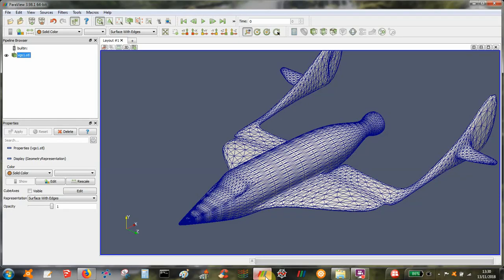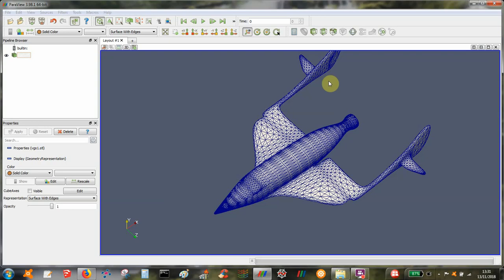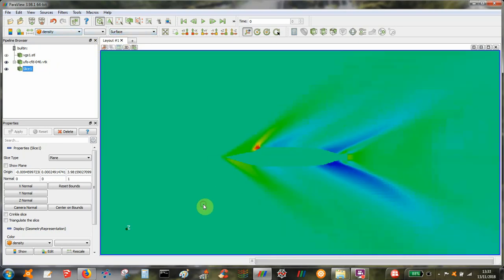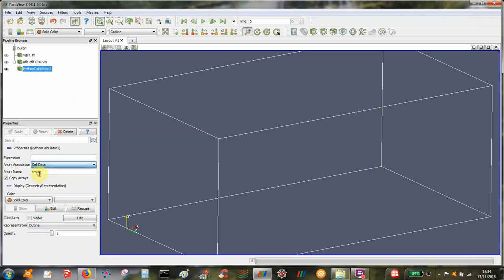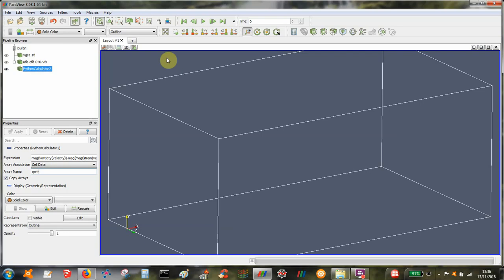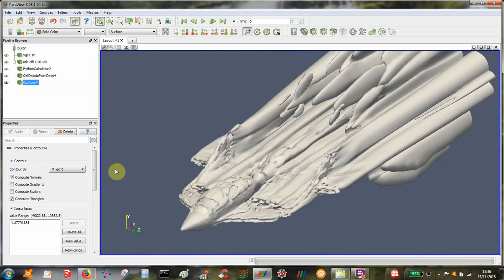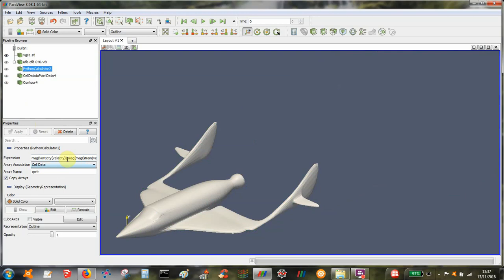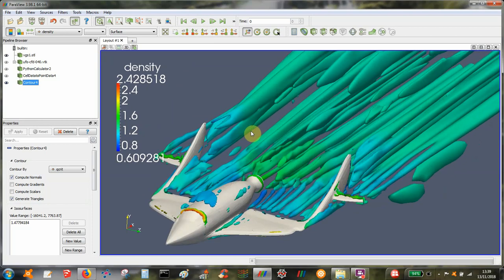UFO-CFD (cartesian) velocity field analysis